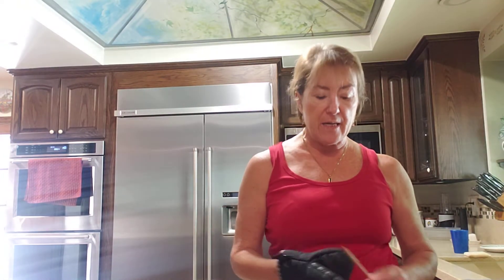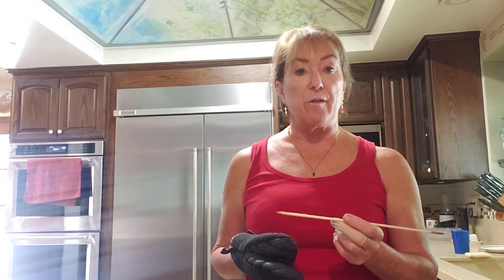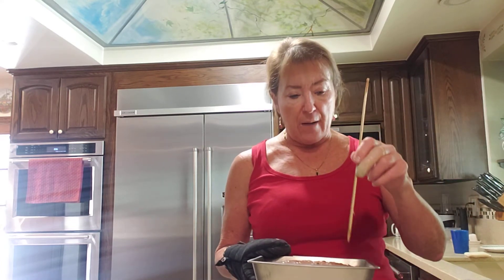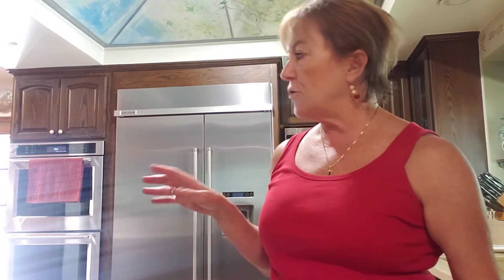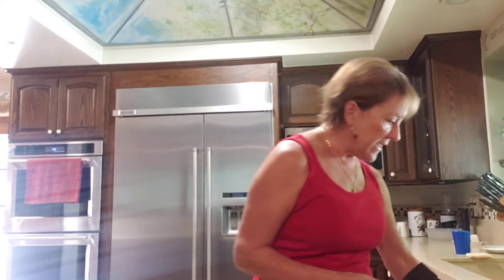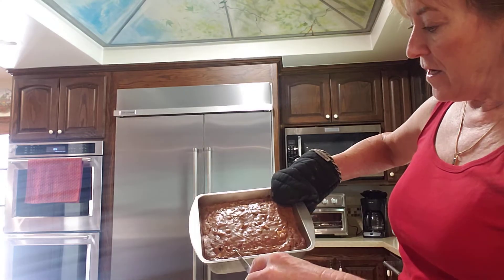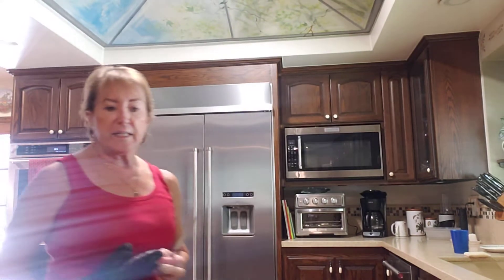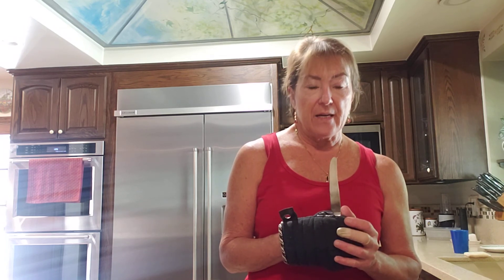Baking Club (S1) Brownie Lesson, Part 2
Join Coach Colleen for a two-part lesson in baking brownies.